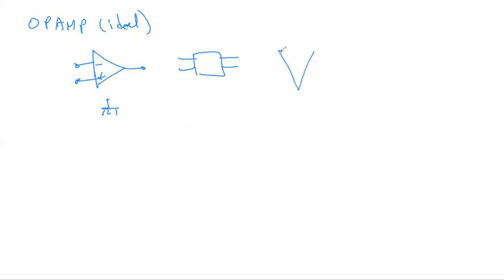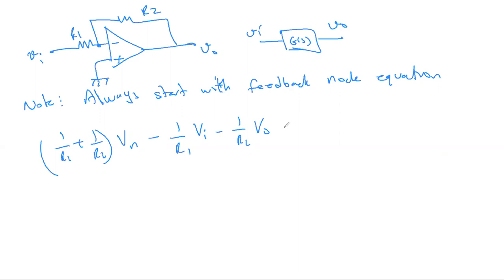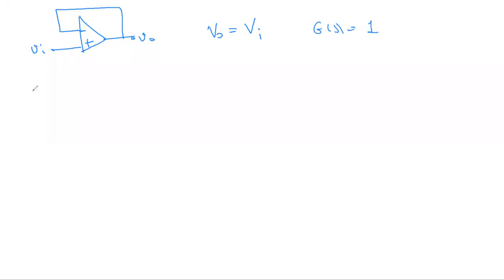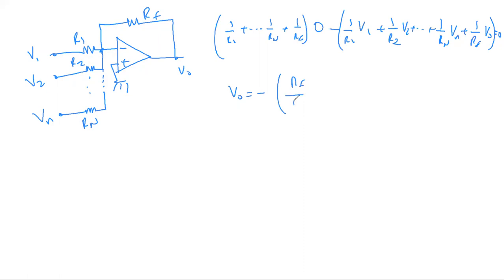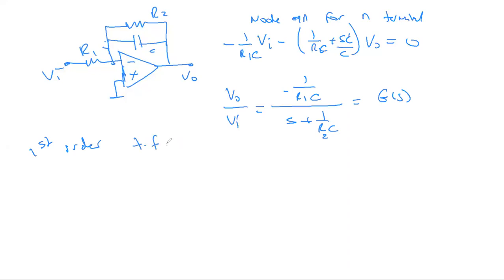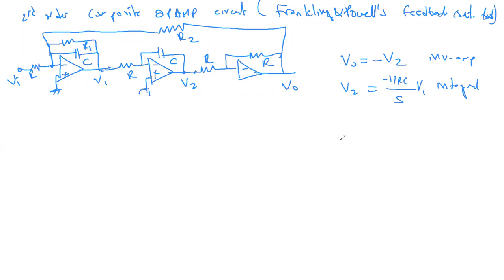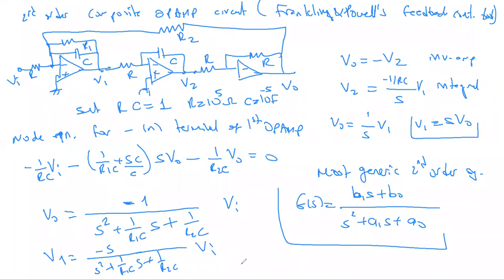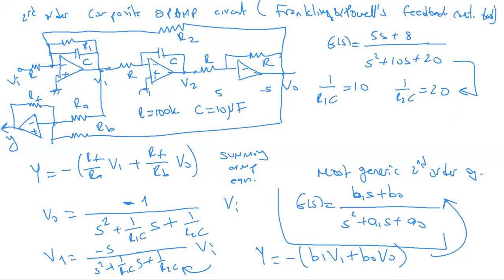elec sys 2